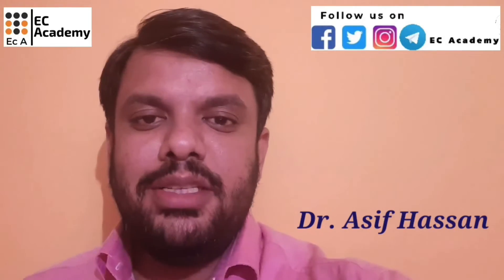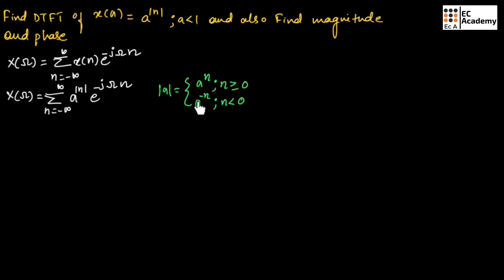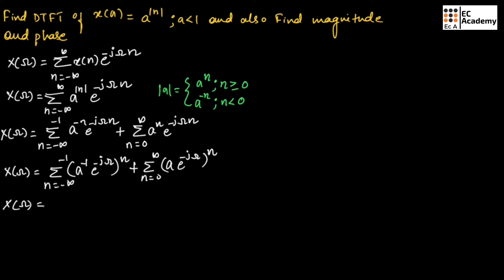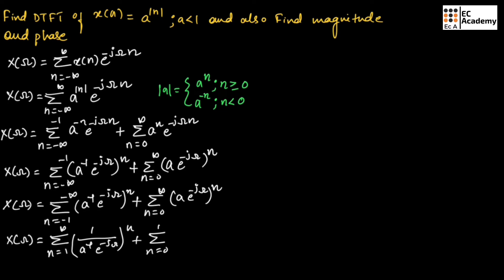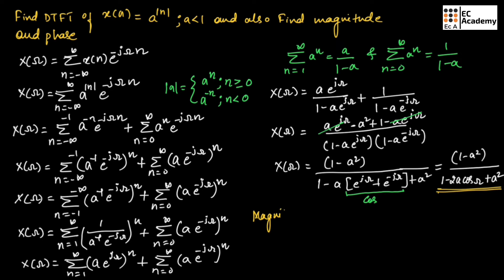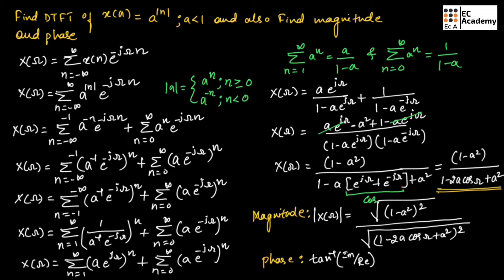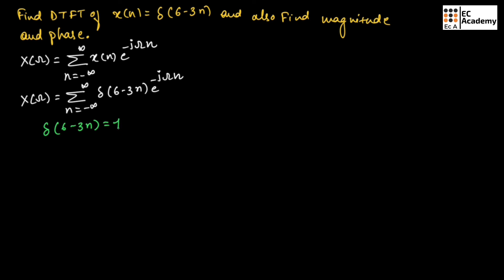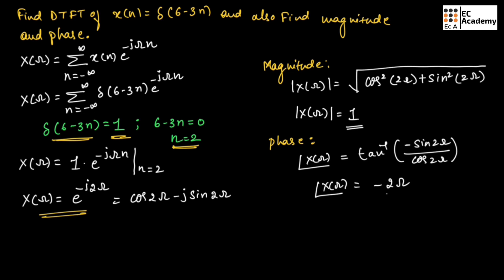Problems on Discrete time Fourier transform in signals and systems || EC Academy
In this lecture, we will Understand the Problems on Discrete time Fourier transform in signals and systems.